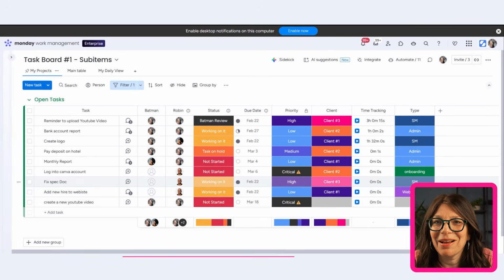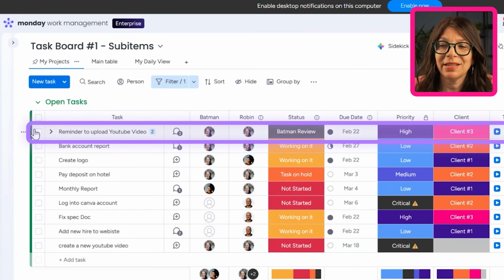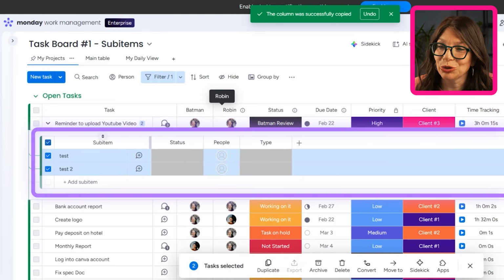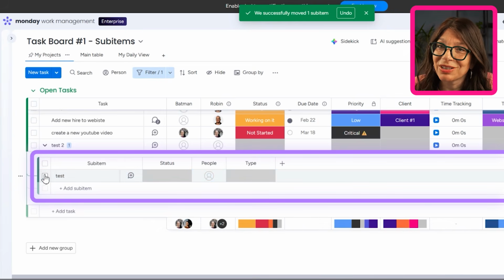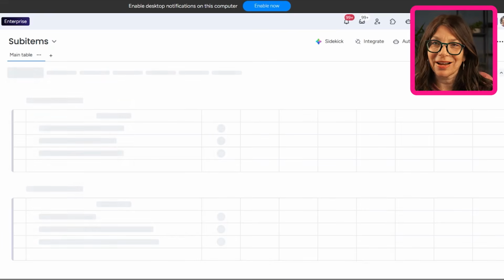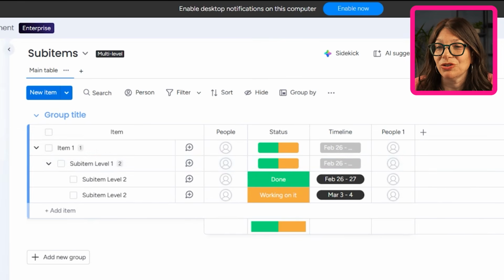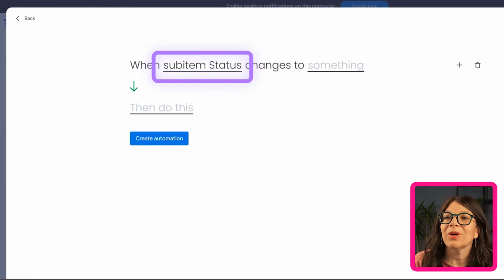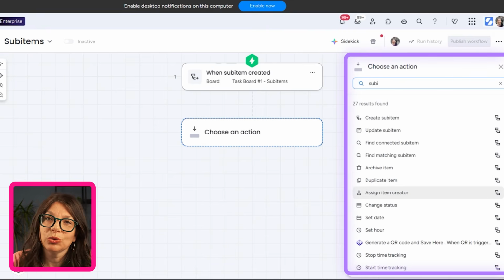monday.com Subitems: Most Users Get This Wrong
Subitems are one of the most powerful features in monday.com — but many users don’t fully understand how to use them effectively.

In this video, Tara walks through everything you need to know about monday.com subitems, including how they work, how to structure them, and how to automate workflows around them.

You’ll learn how to use subitems to break down work, organize complex projects, and roll up information to the parent item level so you can quickly see what’s happening across your board.

We also cover monday.com’s newer multi-level boards, which allow multiple layers of subitems for more advanced workflows.

In this tutorial you’ll learn:

🔹 How monday.com boards are structured (items vs subitems)
🔹 How to create and manage subitems
🔹 How to add different columns to subitems
🔹 How to copy parent columns into subitems
🔹 How to convert subitems into items (and vice versa)
🔹 How to move subitems between items
🔹 How to roll up subitem data to the parent level
🔹 How multi-level boards work in monday.com
🔹 How to automate workflows with sub items
🔹 How to use AI workflows with sub items

If you’re building more advanced workflows in monday.com, understanding how to structure your boards with subitems can make a huge difference.

Chapters

00:00 – Introduction to monday.com Subitems
00:28 – Understanding monday.com Board Structure
01:08 – Items vs Subitems Explained
01:31 – How to Create Subitems
02:05 – Visual Indicators for Subitems
02:24 – Columns in Sub Items vs Parent Items
03:03 – Copying Parent Columns to Subitems
03:55 – Managing Sub Items (Duplicate, Archive, Delete)
04:20 – Converting Sub Items to Items
05:02 – Moving Sub Items Between Items
05:35 – Deleting Subitems
05:43 – Rolling Up Subitem Data to Parent Items
06:56 – New Multi-Level Boards in monday.com
07:46 – Multiple Layers of Sub Items Explained
09:10 – Automations with Subitems
11:03 – Using AI Workflows with Sub Items
12:55 – When to Use Subitems in monday.com

*FREE RESOURCES*

💪 Let’s Chat: Book a free 30-minute consultation to discuss your needs and get personalized support.

*RELATED SEARCHES*